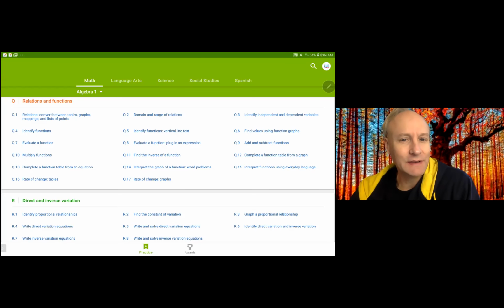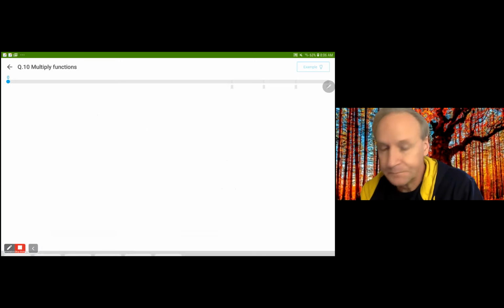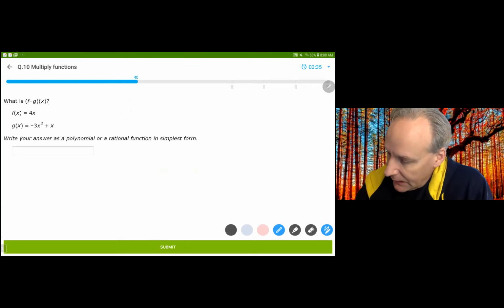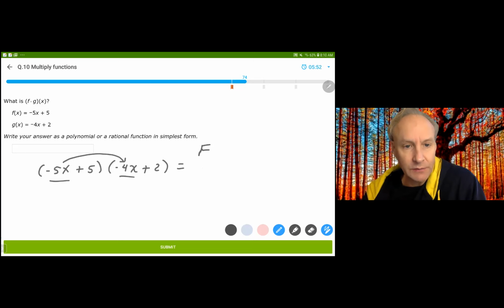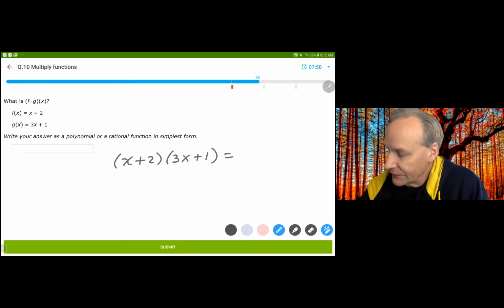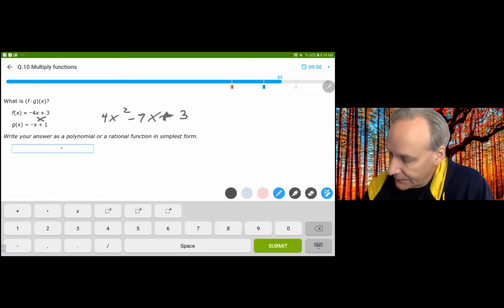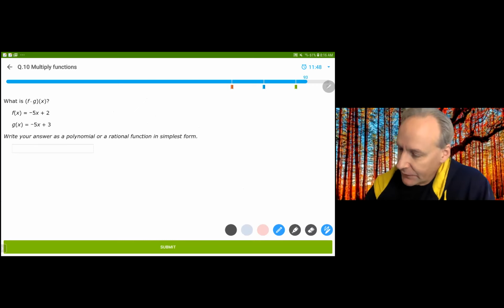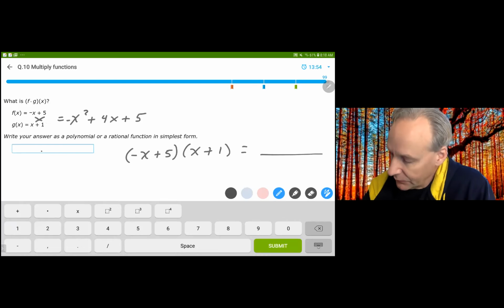IXL Algebra1 - Q.10 Multiply Functions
Students will multiply various functions by following the rules for multiplying polynomial expressions.  Multiply all terms and add all the products.  I address the FOIL acronym and give a few examples of the simpler "stacked" method.